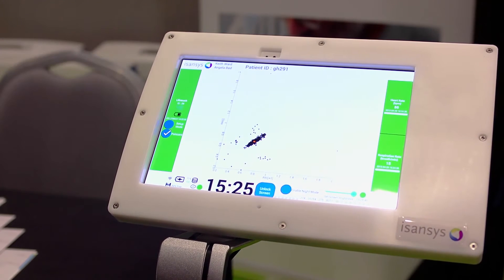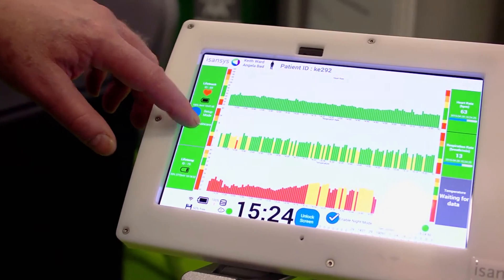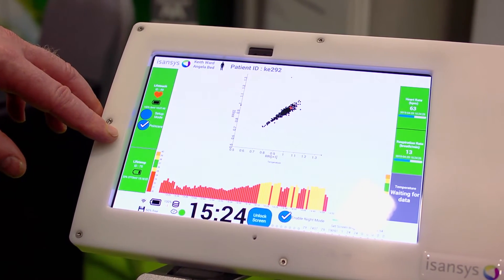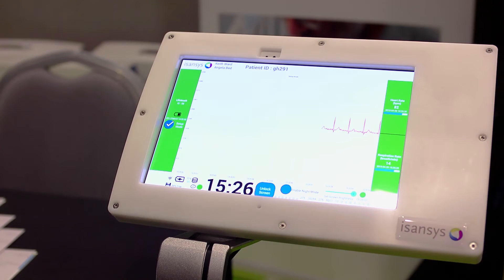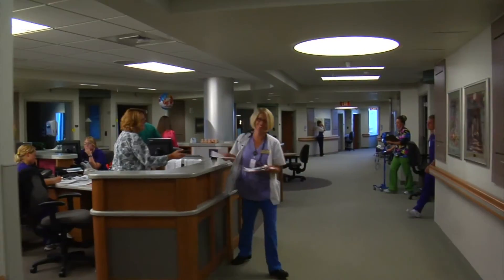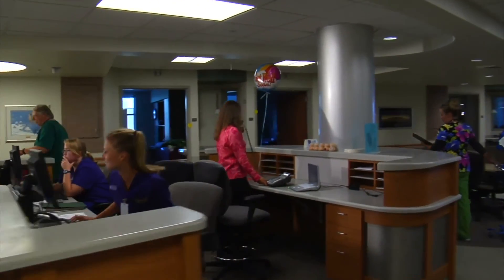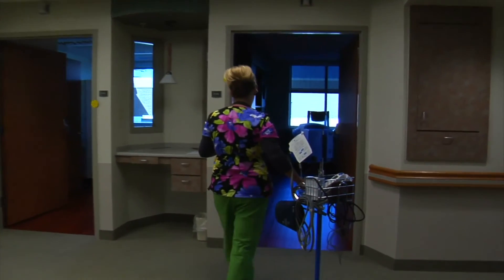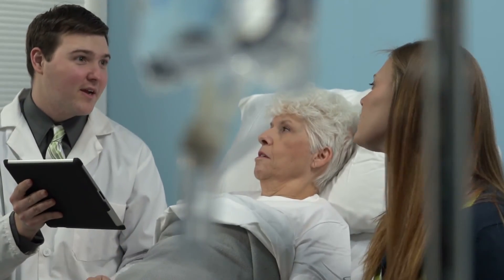Wearable Sensor Technology in Healthcare from Isansys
Keith Errey from Isansys discusses the importance of wearable sensor technology in healthcare as a way to act faster and predict when a patient of potential patient is in need of medical attention.